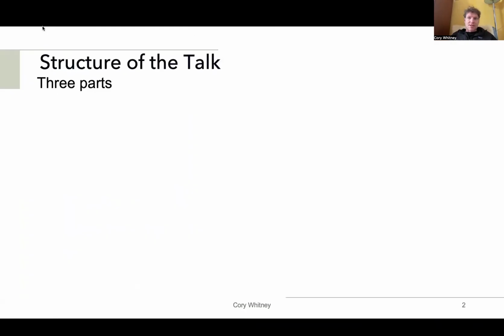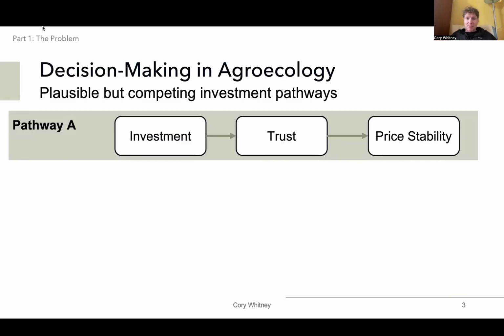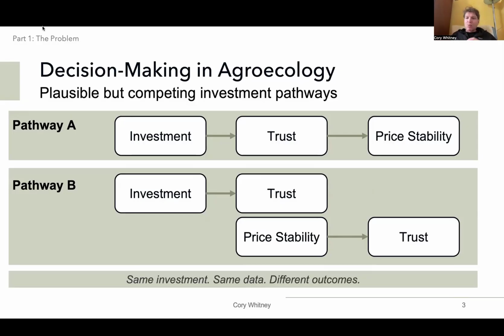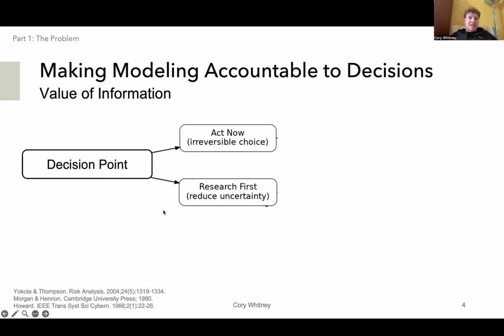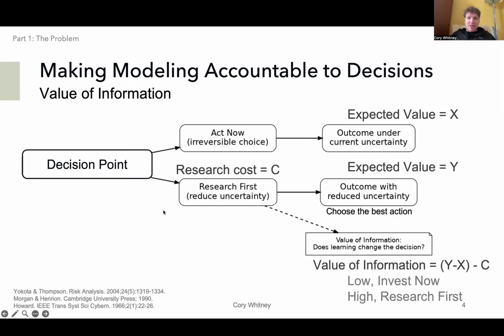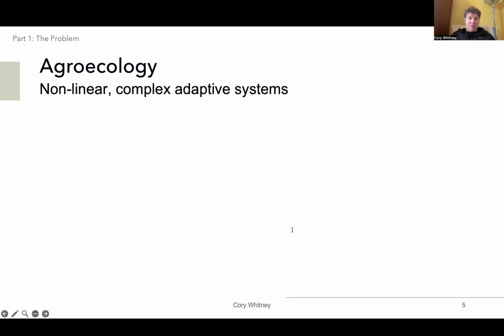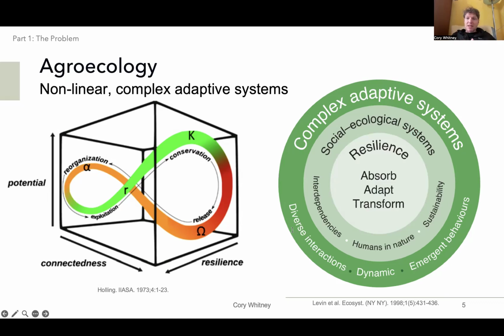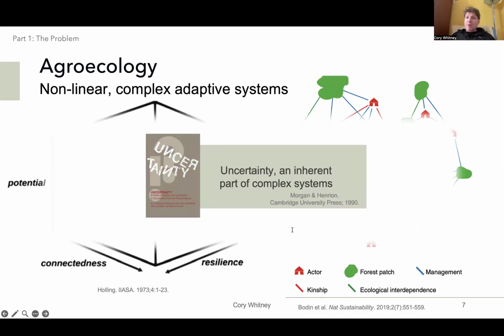Operationalizing Agroecology In Development Oriented Research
Part 1. 'Probabilistic Tools for a Sustainable Future - Applications and Limitations in Agroecology'